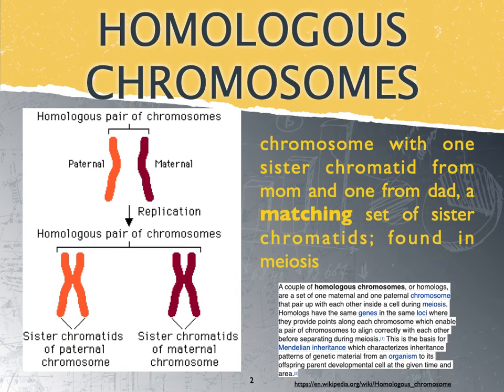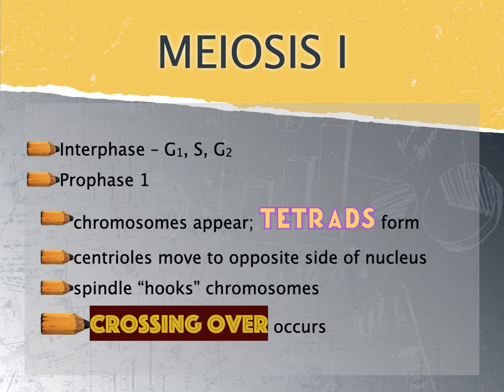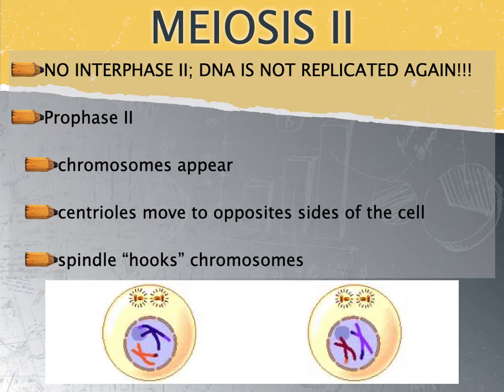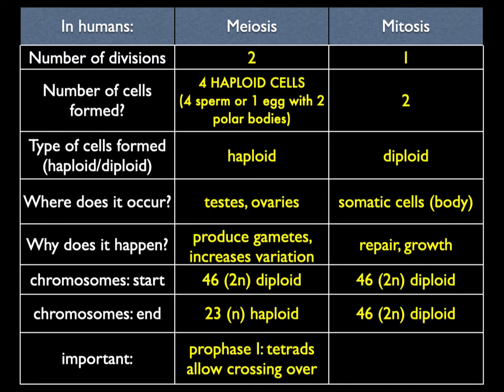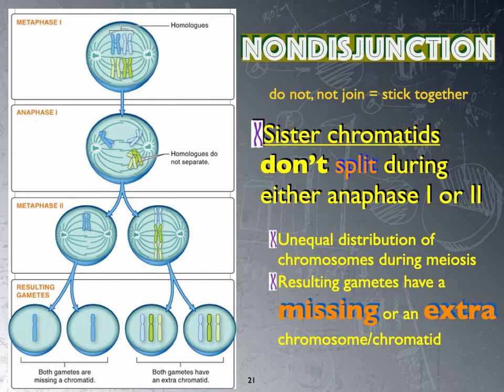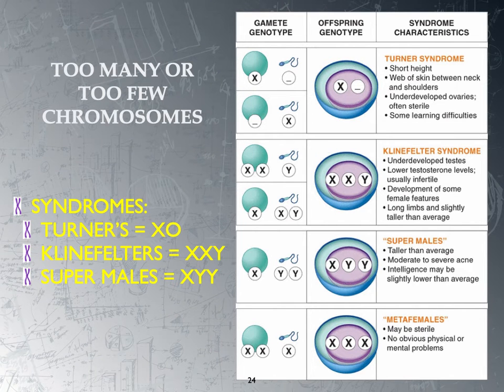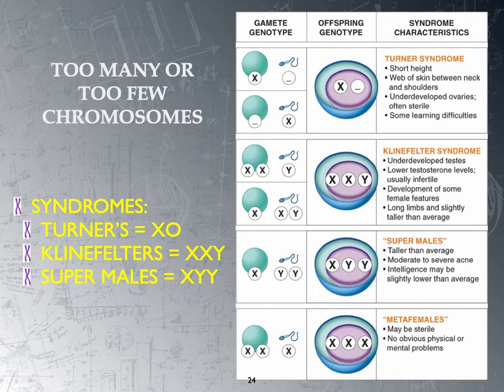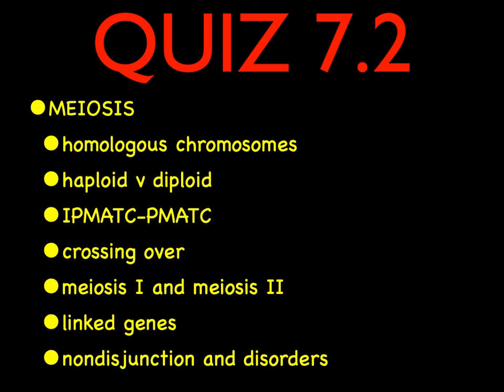7 2 AUDIO Meiosis I & II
7 2 AUDIO Meiosis I & II